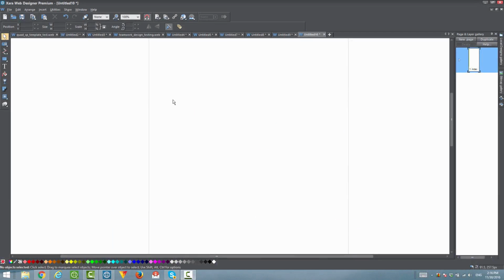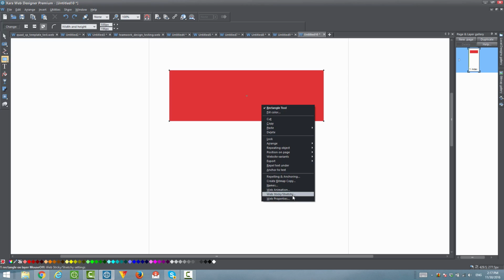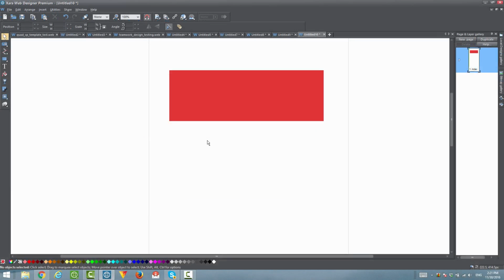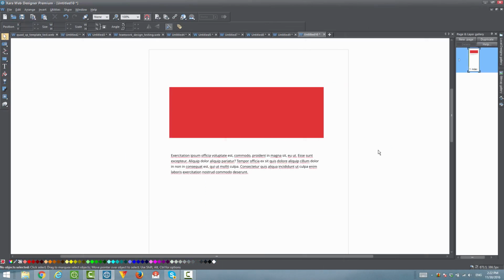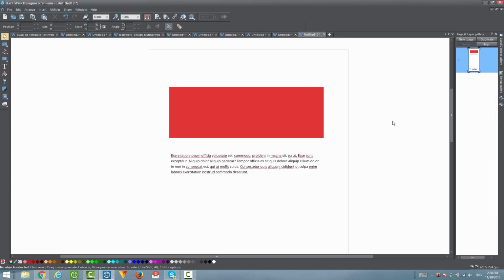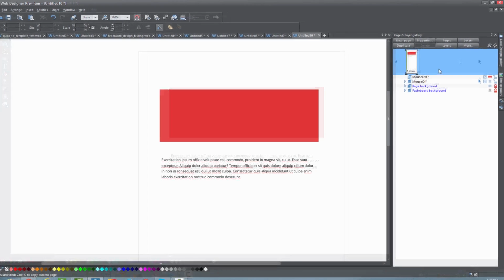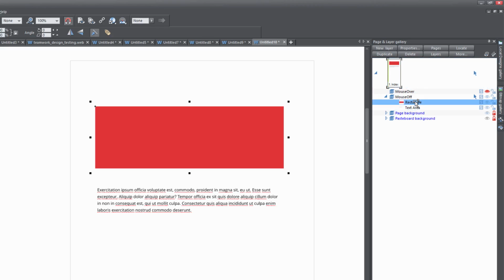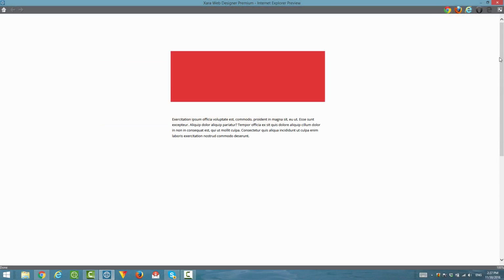Xara Web Designer 365 Premium: Stick At Top Object Lesson 09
In this Website Design tutorial we will look at the new Stick At Top feature added to Xara Web Designer 365 Premium.

The first thing we will do is create an object that we want to be sticky. In this case I will create a rectangle and than add a stick to top attribute to it by right clicking on rectangle and then selecting web sticky and stretchy option from the dialogue menu. This will bring up the properties menu and from their you would select the stick at top option. Once selected the rectangle will then stick to top of the page once you scroll the page down.

In certain cases though you will have situations in your web design workflow where you want objects to scroll underneath the stick at top object. So in that case go to the page and layer gallery and make sure the stick at top object is above the objects that you want to scroll underneath it. To move an object simply click and drag it in the order you want it arranged in the page and layer gallery.

If you have requests for future web design videos please let us know.

Our goal is to help you successfully build a website.

Xara Web Designer 365 Premium is a professional website builder and should be able to handle most of your web page design needs.